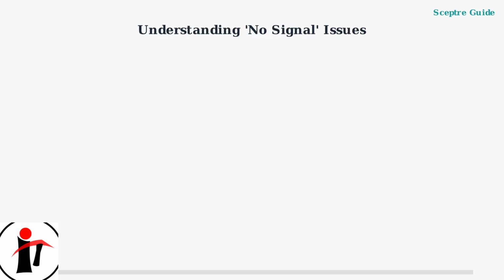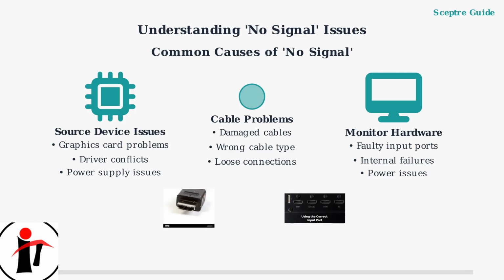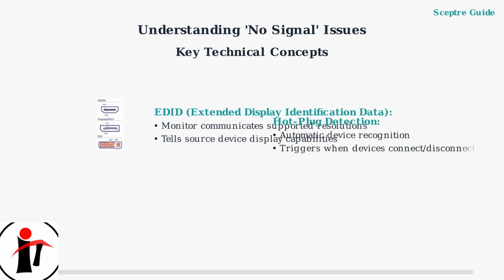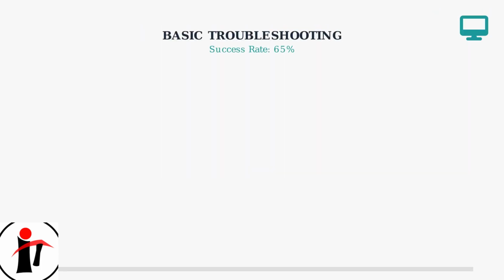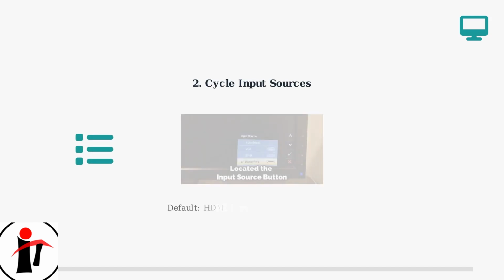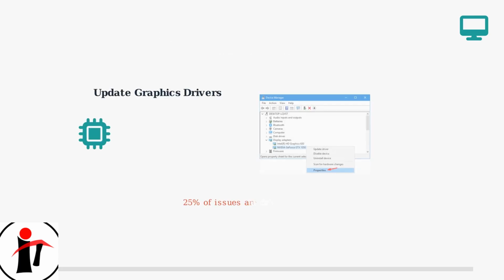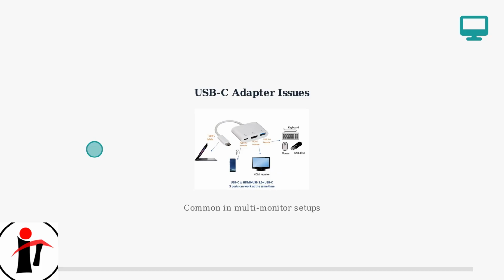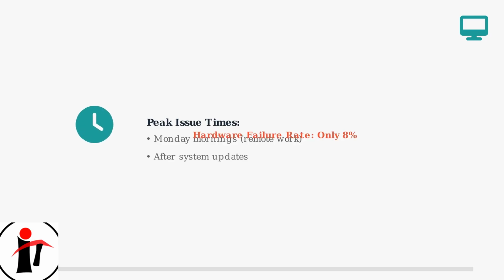How to Fix Sceptre Monitor No Signal – Connection & Input Source Troubleshooting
In this comprehensive tutorial, we guide you through the essential steps to resolve the "No Signal" issue on your Sceptre monitor. Whether you're experiencing connection problems or need to adjust your input source settings, our troubleshooting tips will help you get back to enjoying your display in no time. We cover everything from checking cable connections to configuring your monitor settings, ensuring you have all the information you need to fix the problem effectively. Don't let a simple issue disrupt your workflow or gaming experience—watch now and learn how to troubleshoot like a pro!